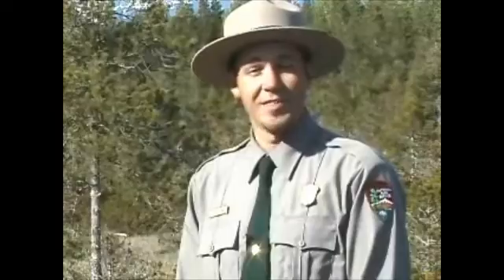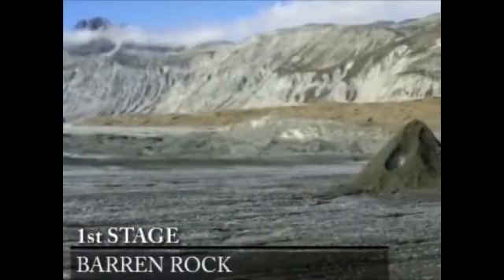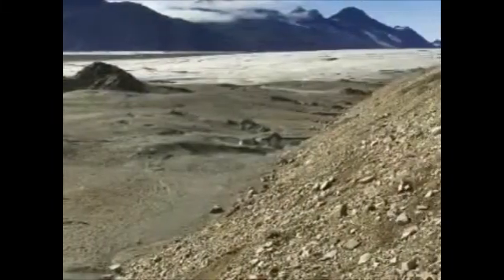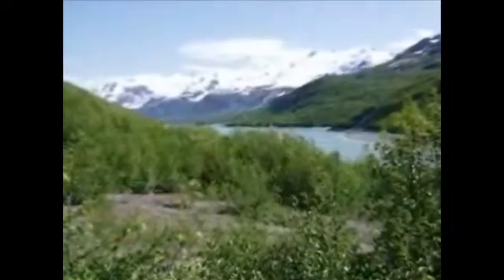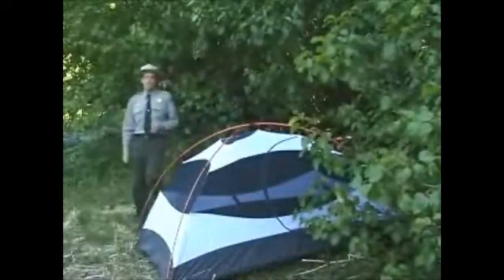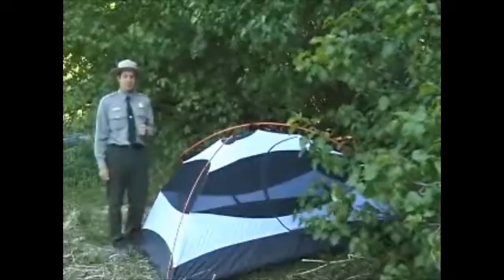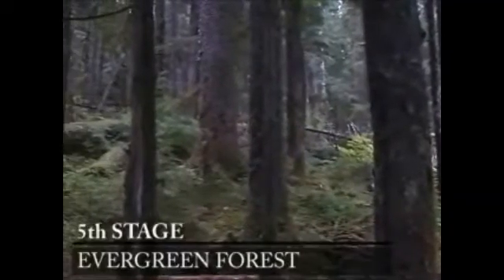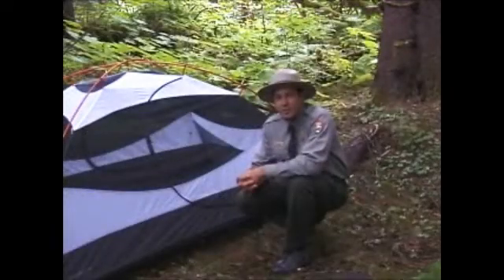Glacier Bay: The Return of Life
Join Ranger Jeff and discover the amazing process of life returning to the barren landscapes revealed by retreating glaciers.